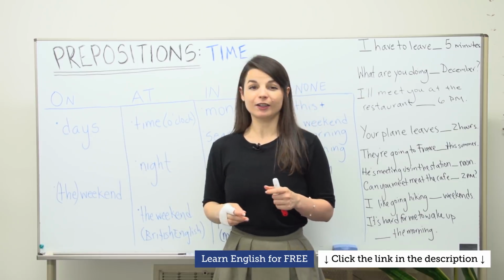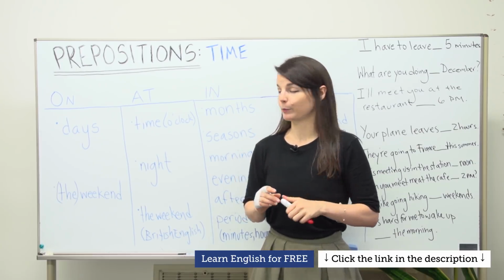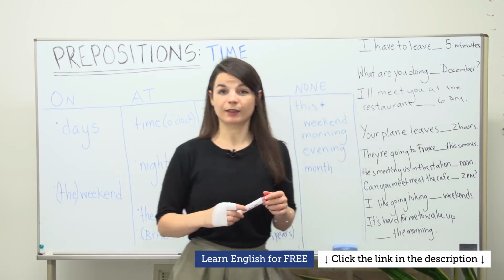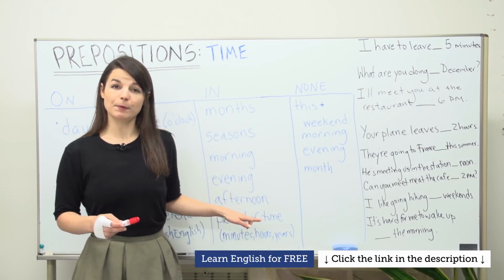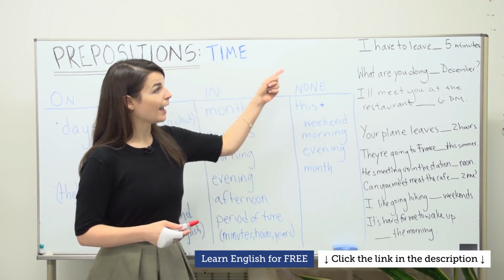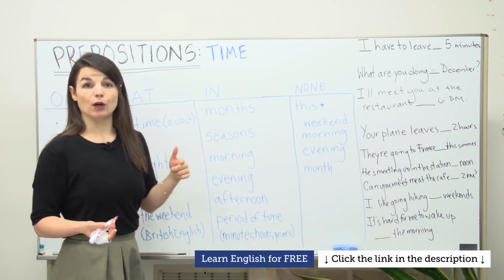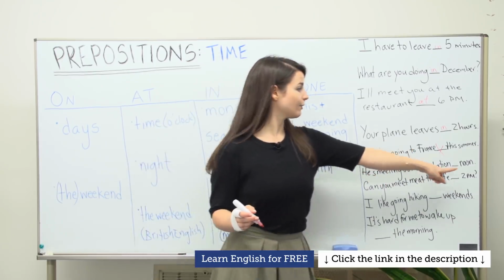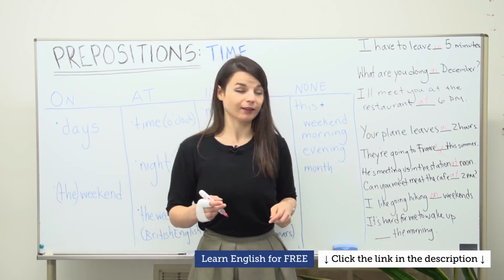Prepositions of Time: ON, AT, IN - Common English Mistakes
Are you confused by those English prepositions of time ON, AT & IN? to learn more grammar and vocabulary for FREE with the best online resources ↓ Check How Below ↓
In this English grammar lesson you will learn how to use English prepositions of time. You will be able to understand the difference between those prepositions: ON, AT and IN and make great phrases. You won’t be confused anymore by prepositions and will improve your English grammar. Are you ready to avoid doing common English mistakes?